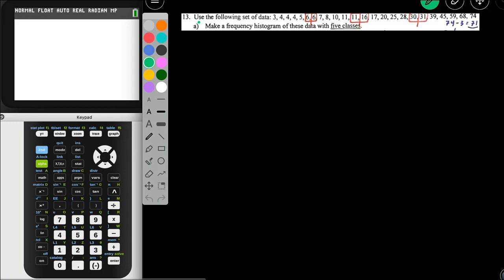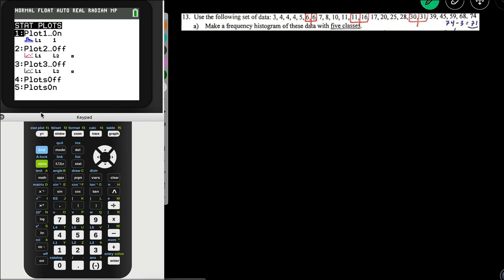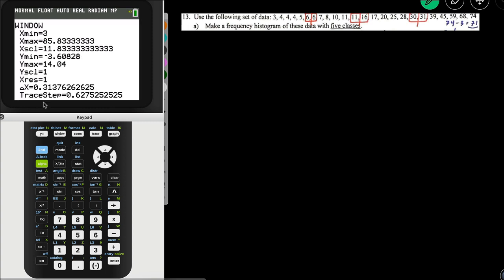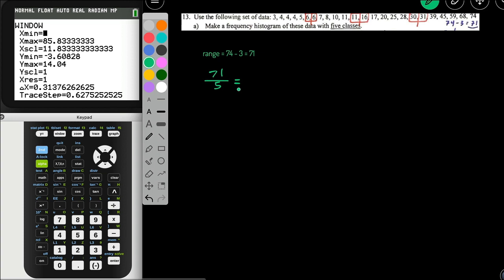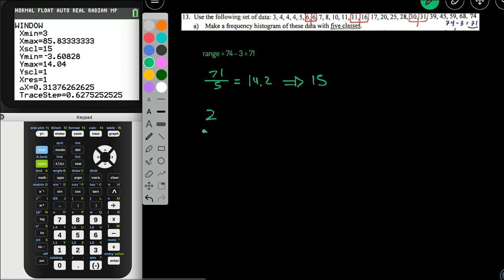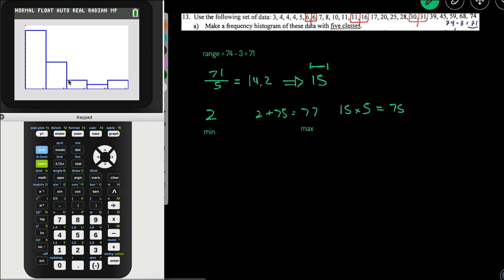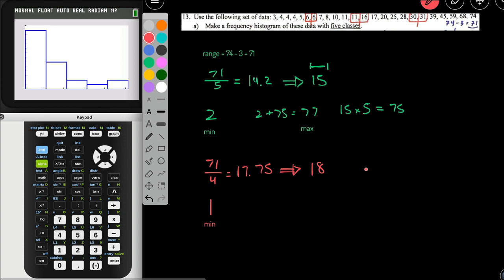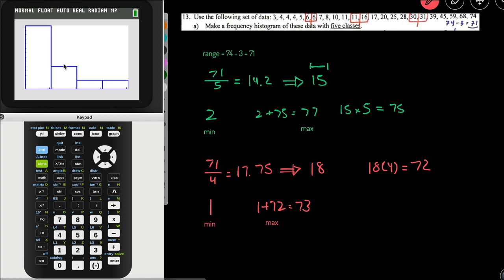How to Graph Histogram on Ti 84 Graphing Calculator and Change the Number of Classes and Class Width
In this video, we'll go over how graph histograms on the Ti 84 Plus CE graphing calculator, how to determine the window, how to adjust the number of classes, and how to adjust the class widths.